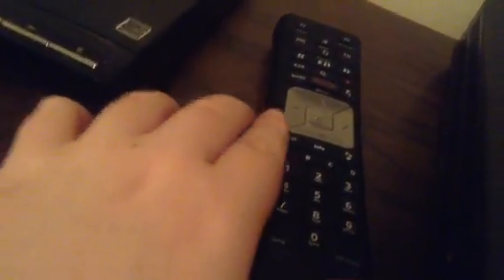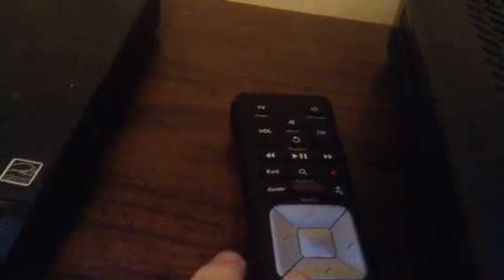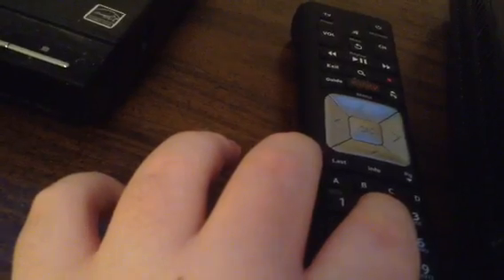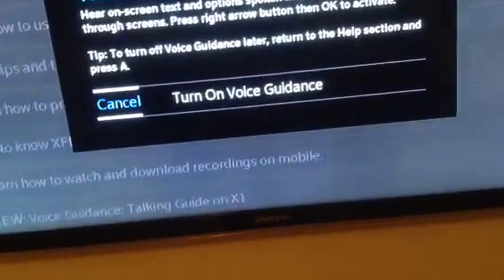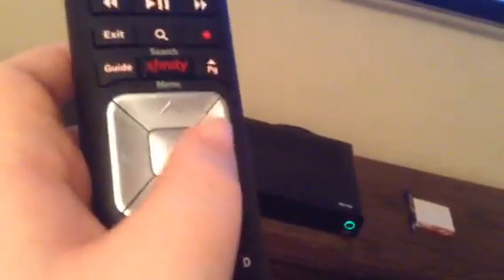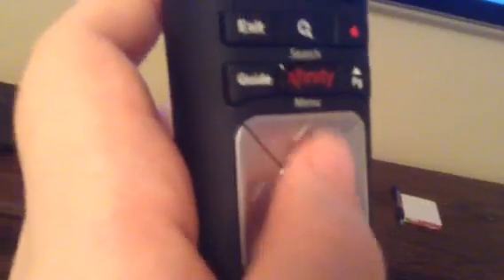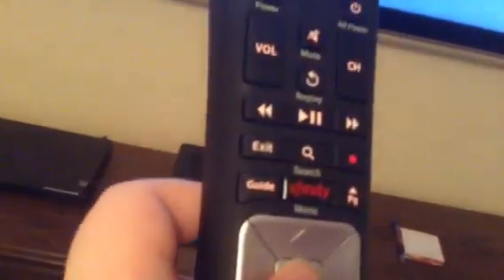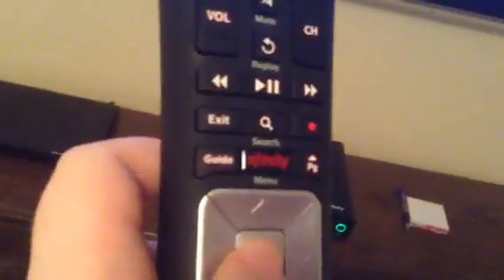How to turn on voice guidance on the Comcast X one box